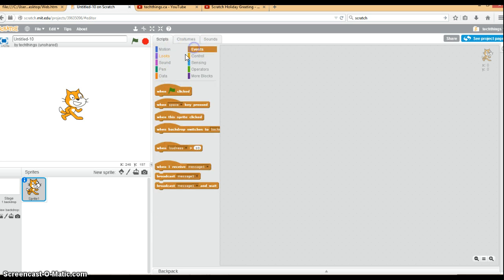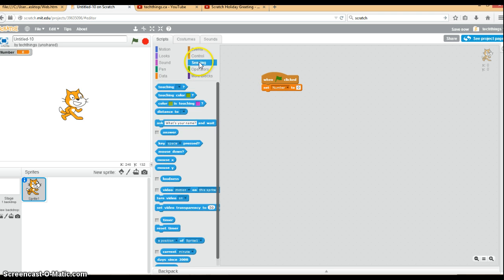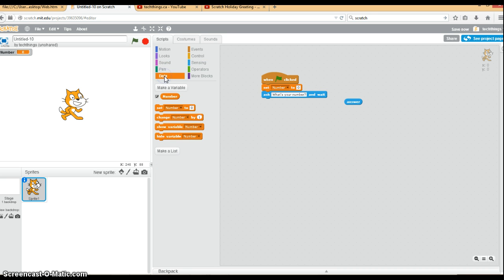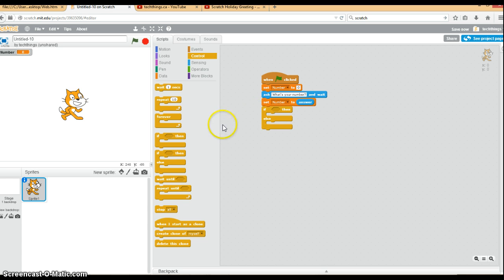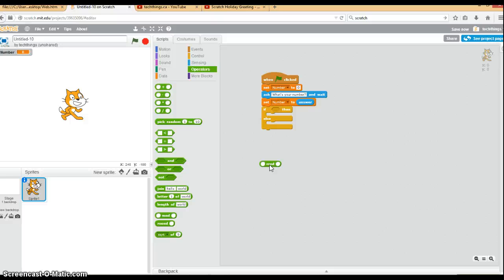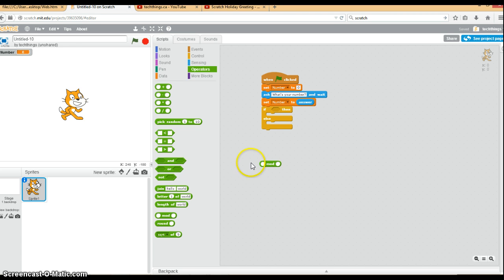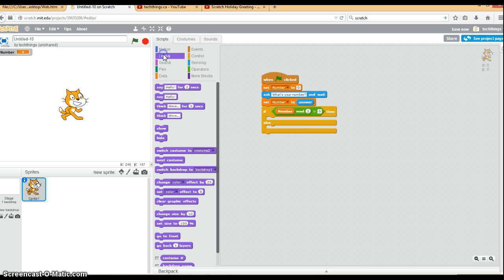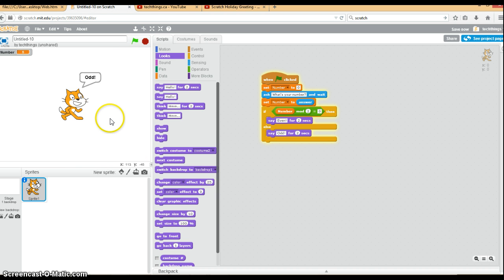Odd or Even Scratch Tutorial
This tutorial will demonstrate how to write a program in Scratch that will determine if the number entered by the user is odd or even.